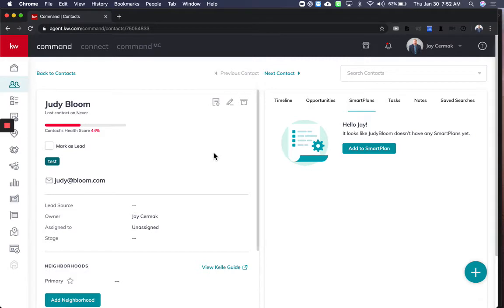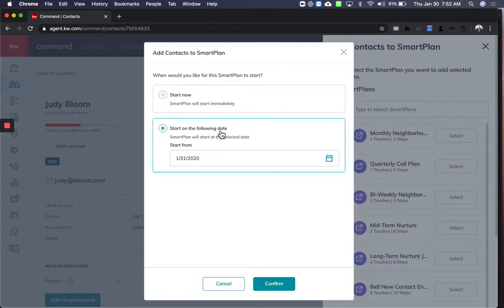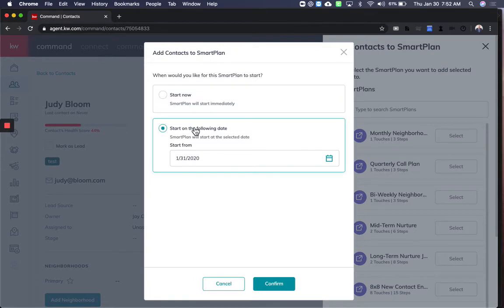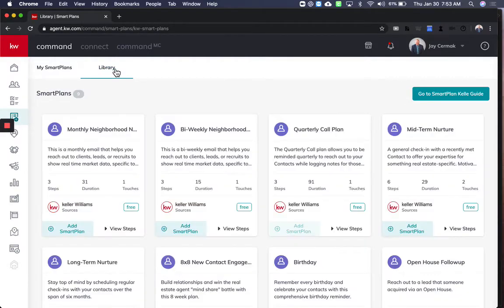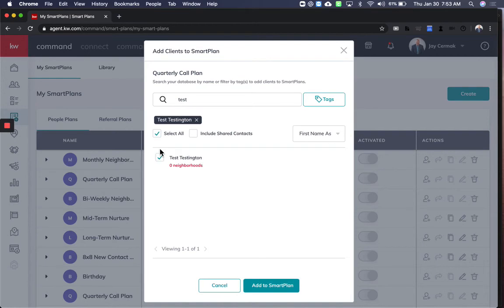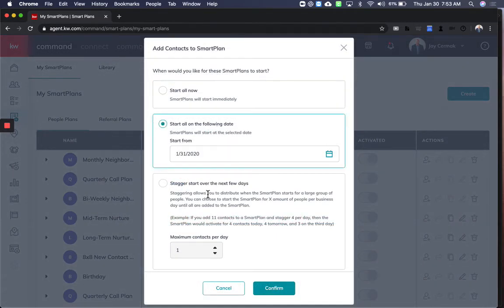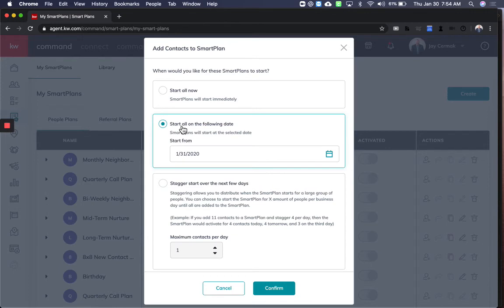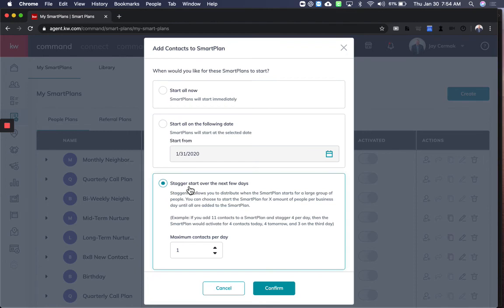KW Command: Schedule Smartplans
In this video Jay Cermak, Trainer Extraordinaire, goes over the new ability to schedule when a smartplan starts from the contact record when you choose to add them to a smart plan.  Also, we go into smartplans and when you bulk add a bunch of contacts you get the option to also stagger the number of contacts to start with a day.